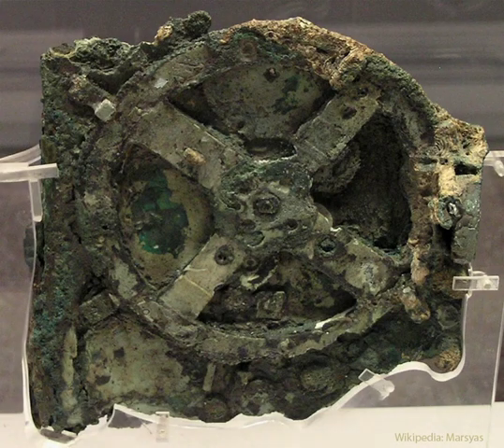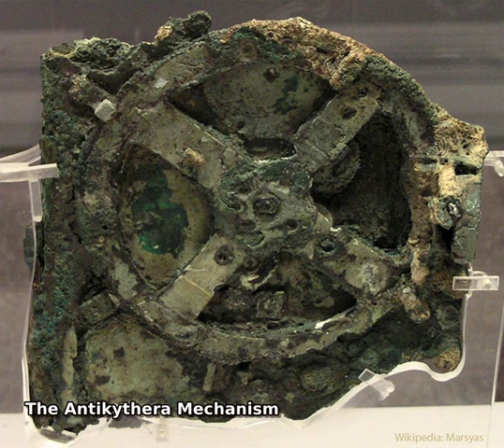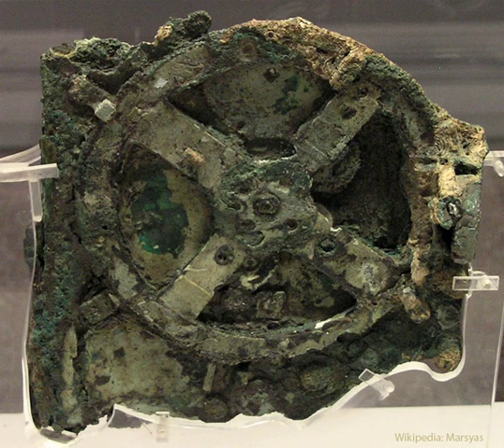The Antikythera Mechanism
It does what?  No one knew that 2,000 years ago, the technology existed to build such a device.  The Antikythera mechanism, pictured, is now widely regarded as the first computer. Found at the bottom of the sea aboard a decaying Greek ship, its complexity prompted decades of study, and even today some of its functions likely remain unknown.  X-ray images of the device, however, have confirmed that a main function of its numerous clock-like wheels and gears is to create a portable, hand-cranked, Earth-centered, orrery of the sky, predicting future star and planet locations as well as lunar and solar eclipses.  The corroded core of the Antikythera mechanism's largest gear is featured, spanning about 13 centimeters, while the entire mechanism was 33 centimeters high, making it similar in size to a large book. Recently, modern computer modeling of missing components is allowing for the creation of a more complete replica of this surprising ancient machine.